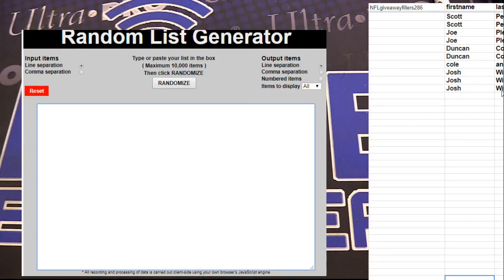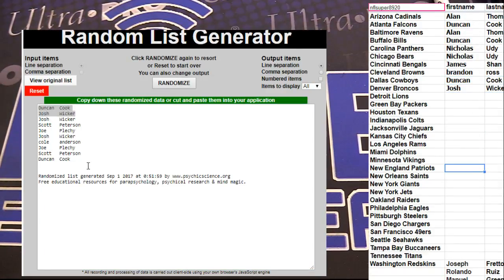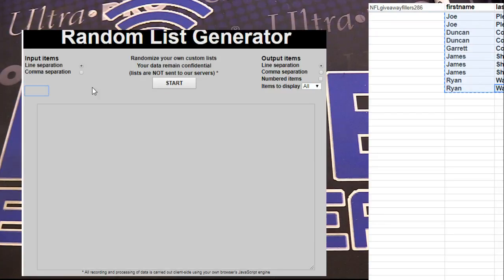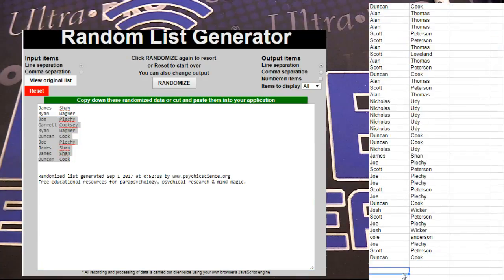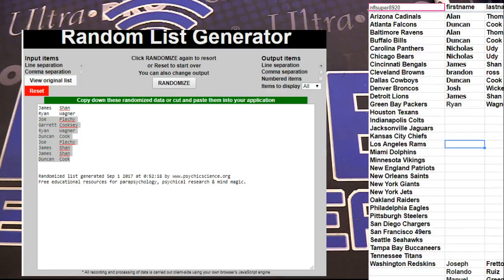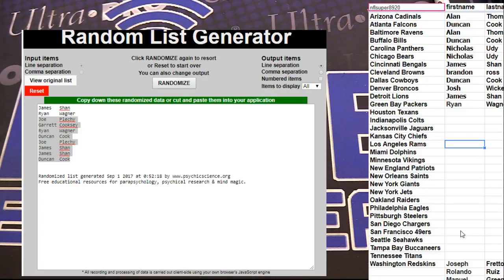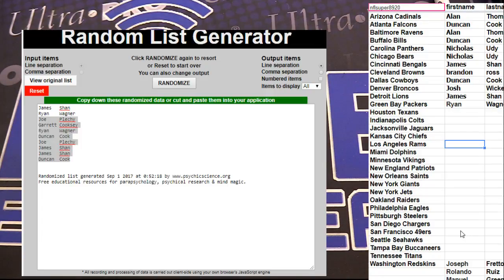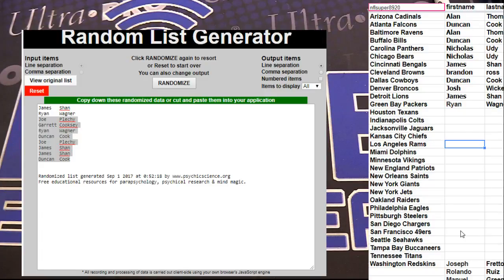NFl 10 Box Fillers LBB